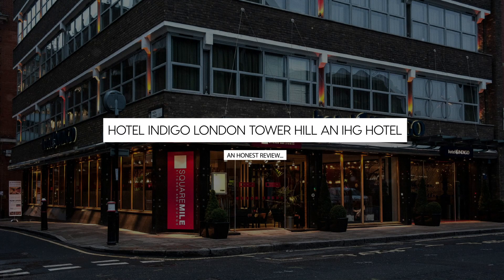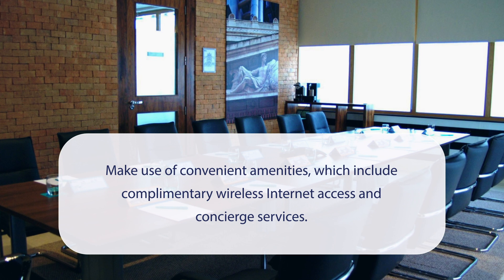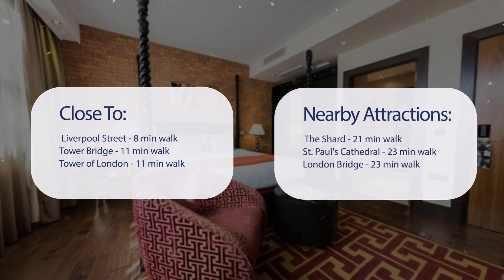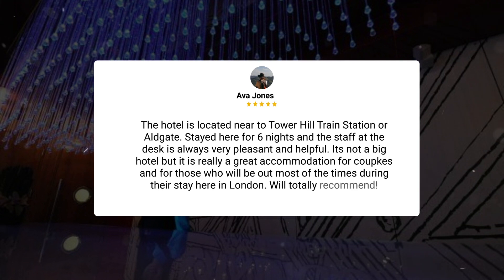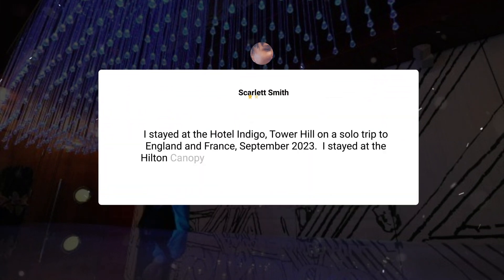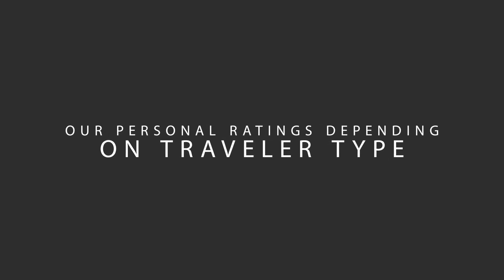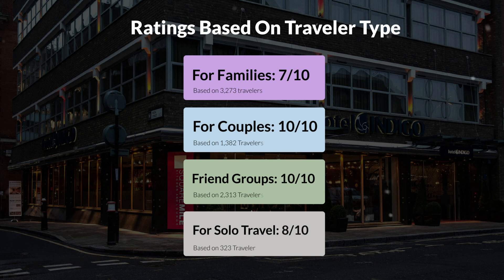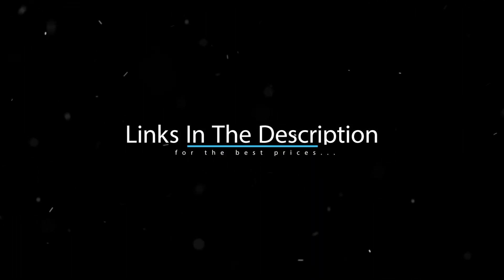Hotel Indigo London Tower Hill an IHG Hotel Review - Is This London Hotel Worth It?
► Book the Hotel Indigo London Tower Hill an IHG Hotel

 In this video, we reviewed the Hotel Indigo London Tower Hill an IHG Hotel based on its price, quality, value for money, and more. We also gave it ratings based on the travel type and more.

 Additionally, we'll provide you with insights into the nearby attractions and activities that you can enjoy during your stay at Hotel Indigo London Tower Hill an IHG Hotel. Whether it's exploring the local culture, sightseeing, or shopping, we've got you covered.